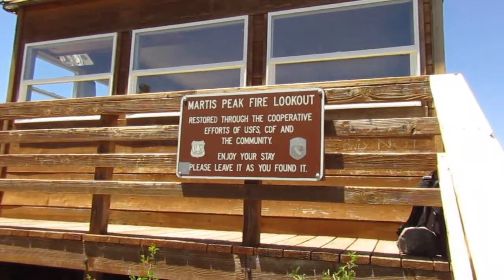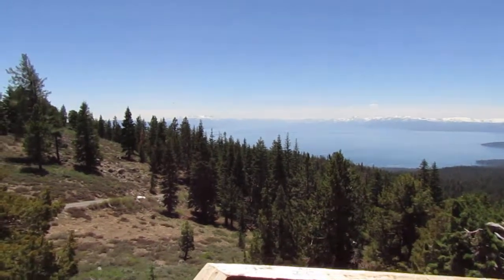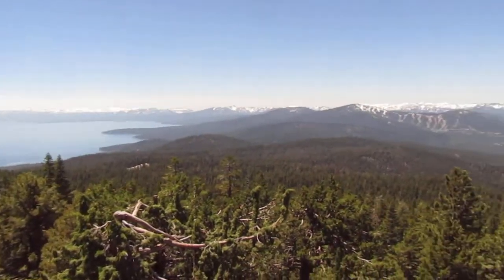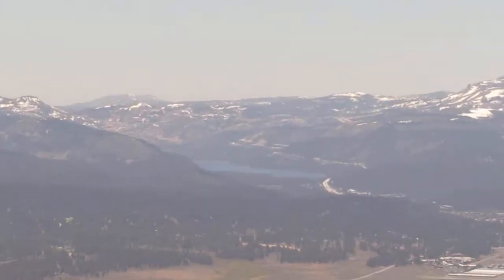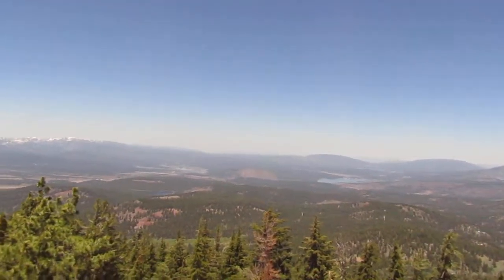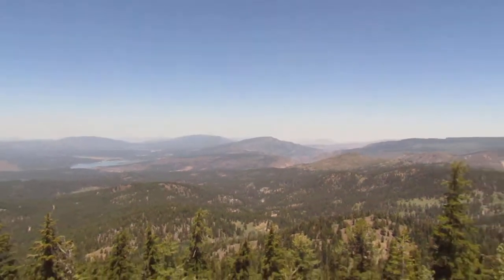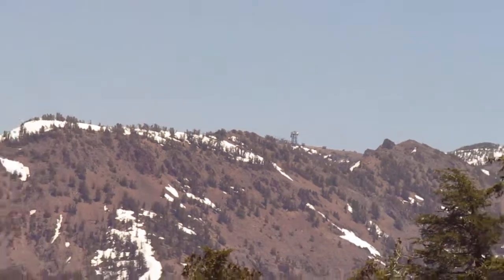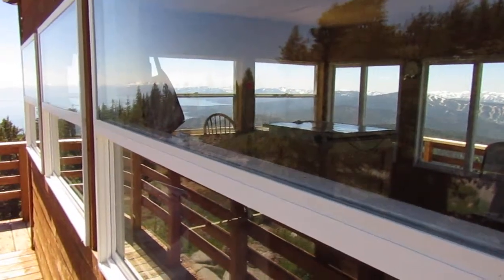Martis Peak: Fire Lookout (8,742')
A 3 minute panorama of the fire lookout tower on Martis Peak in the northern part of Lake Tahoe! It was a bit too hazy to see Lassen Peak 120 miles away, but otherwise a great day. If not a wee bit buggy!

Also, because of the near record snowfall the road was impassable for the last mile or so.